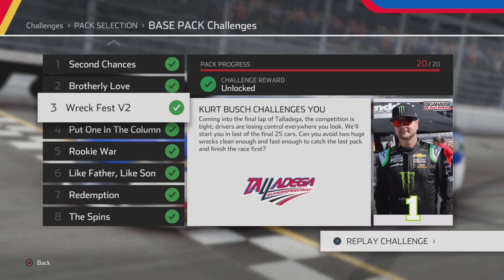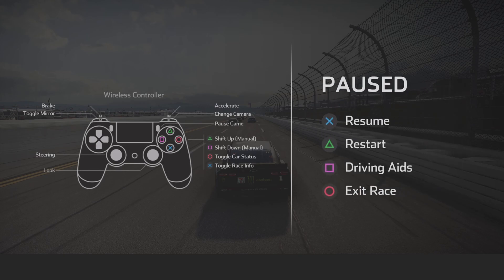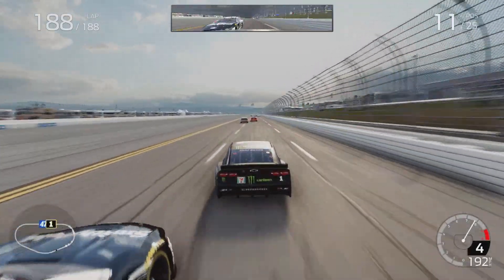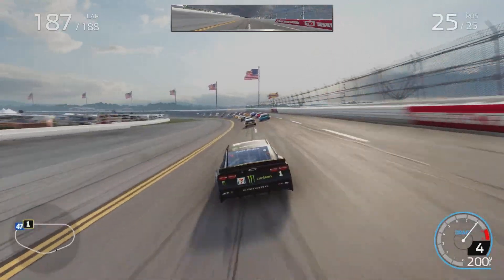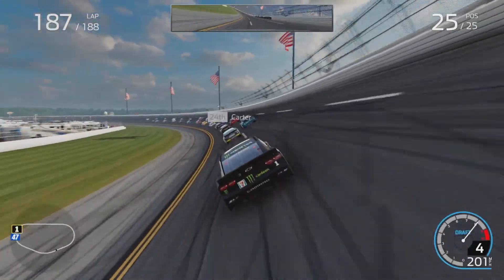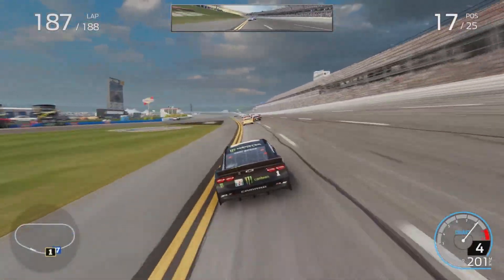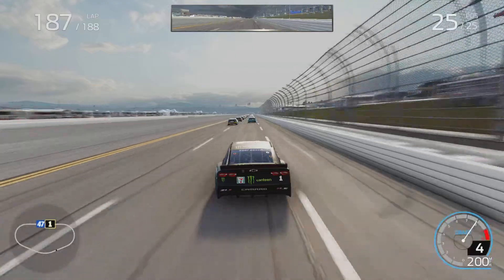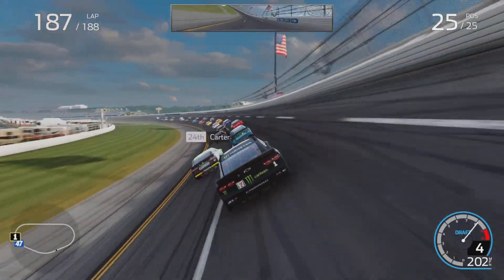Nascar Heat 5 Challenge Guide: WreckFest V2 3/20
PSN: footballvillan56     Discord:footballvillan56#1245